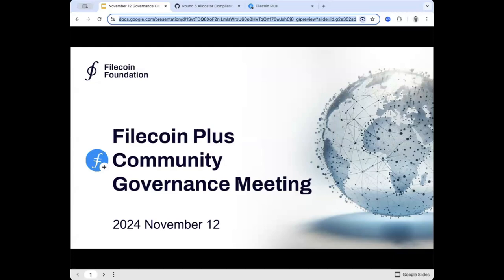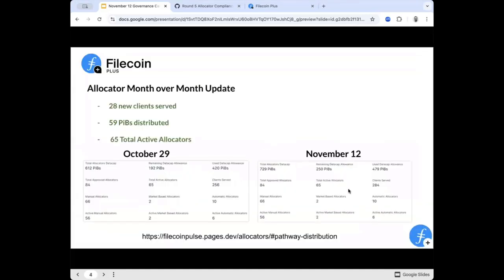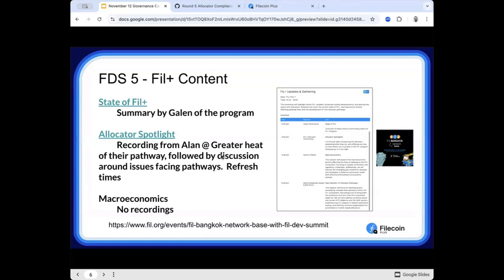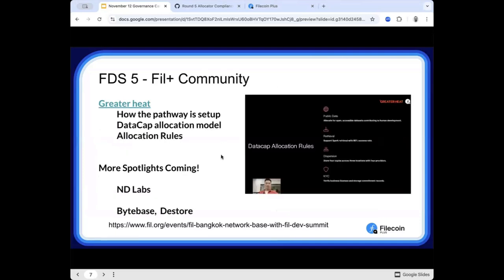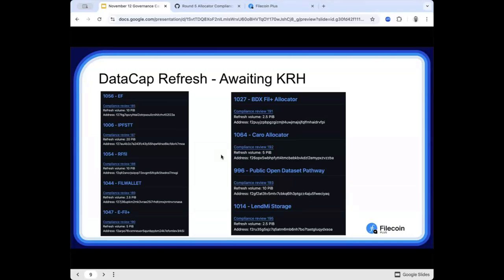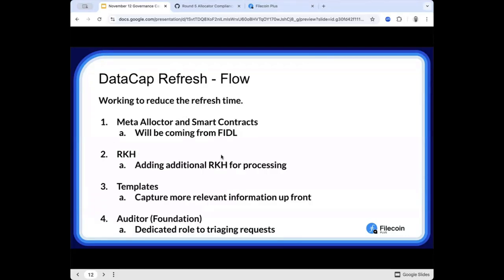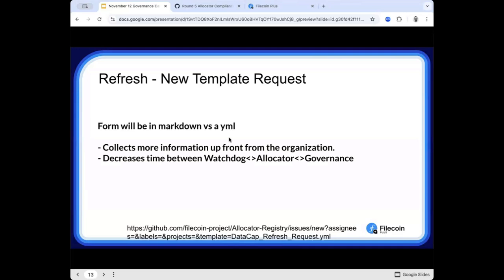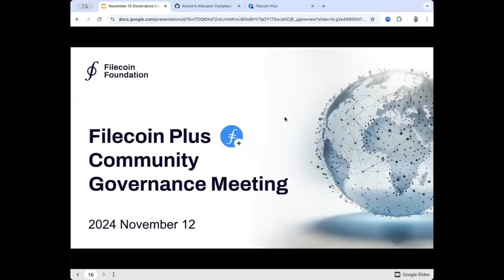Filecoin Plus - 2024 November 12, Allocator Calls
The  program call in support of the Filecoin Plus program which took place on November 12.

DataCap refresh
Refresh granted to 15 Organizations currently awaiting RKH.

There are 9 newly received refresh applications in process.
9.- Awaiting Watchdog/Community Review
5 - Awaiting final allocation from audit

If you would like to attend these meetings LIVE, the Fil+ Allocator Governance calendar is available

Follow Filecoin!